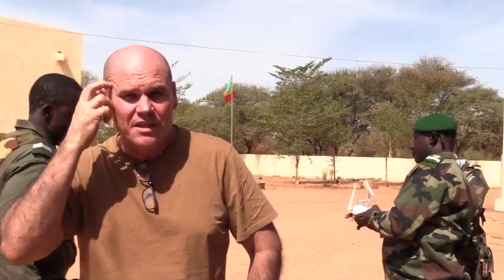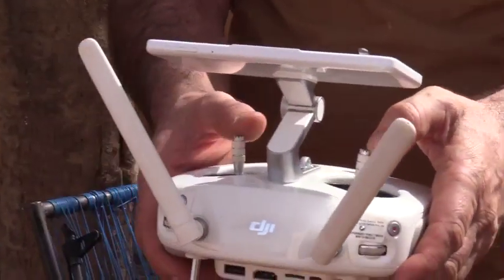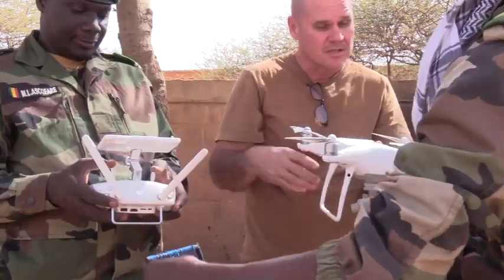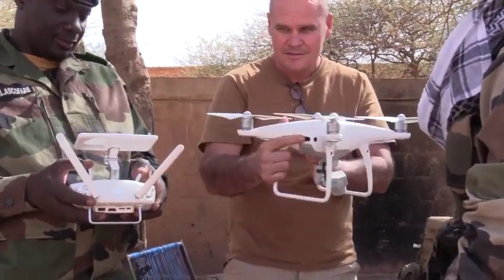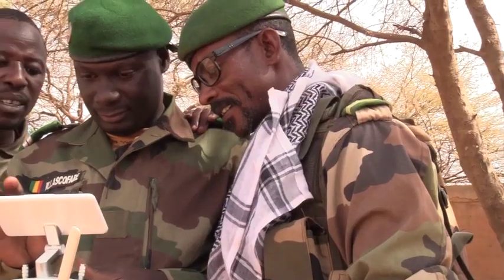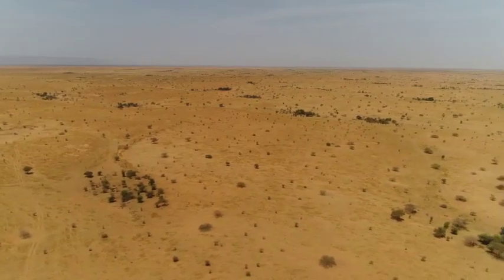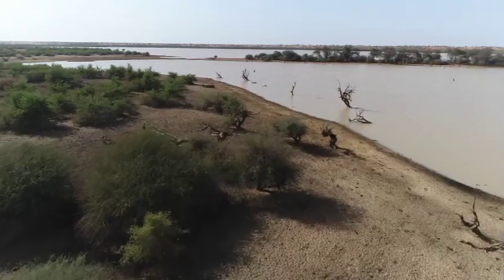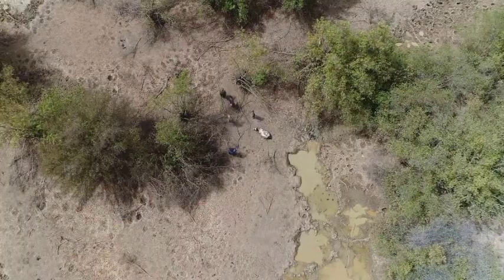Chengeta advanced drone training in Mali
Training the Malian anti poaching brigade in advanced drone use to aid in the pursuit of wildlife traffickers and poachers in Mali.